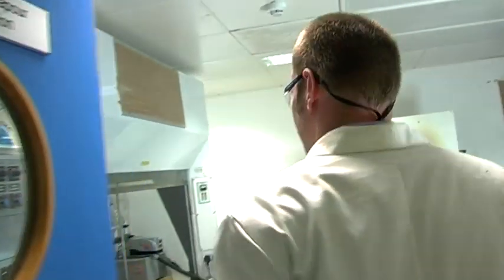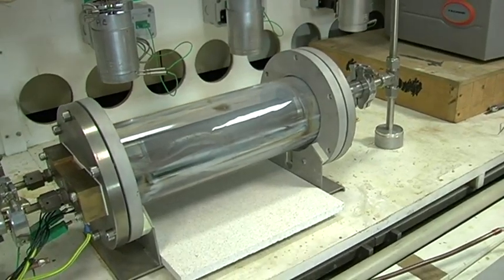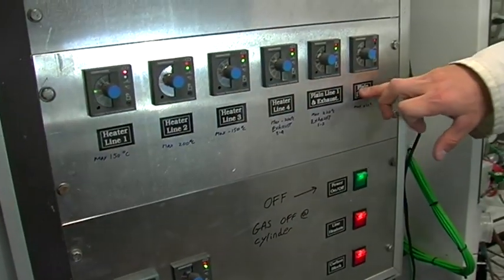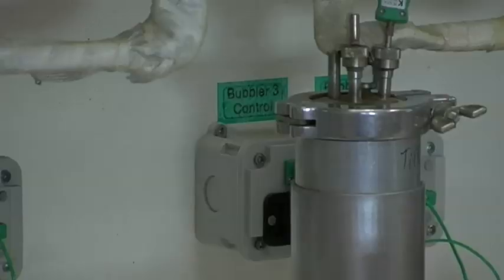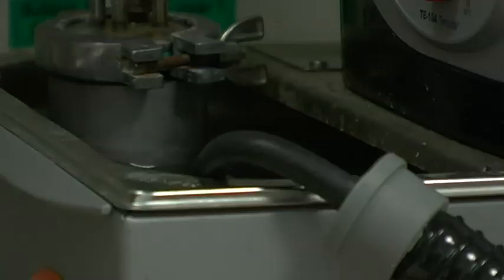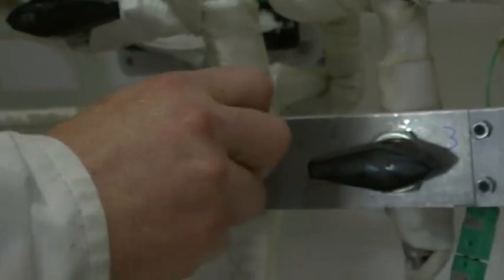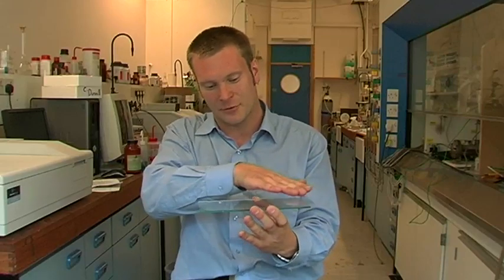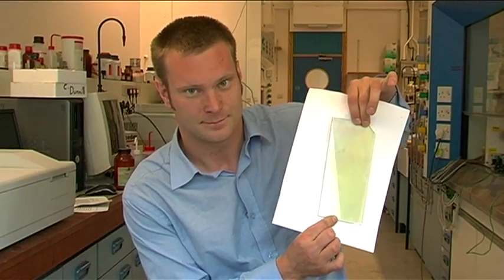Lab Report: Dr Charlie Dunnill on chemical vapour deposition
Chemical vapour deposition, (CVD) is a fantastic method for producing thin films on variable substrates both economically and efficiently. In this video Charlie Dunnill shows how we use simple CVD technology to prepare surfaces with functional properties that can help to tackle some of the biggest issues of 21st century science. For example, the spread of bacteria in hospitals is already a major concern for the UK, with antibiotic resistant strains such as MRSA costing the taxpayer billions of pounds - self-cleaning antimicrobial materials created using CVD may soon become the front line in the fight against healthcare associated infections.